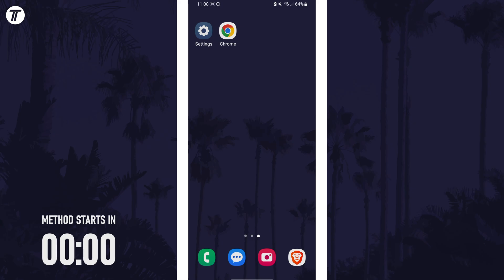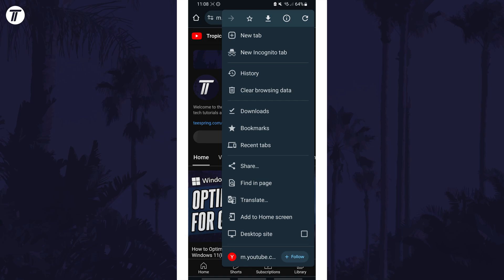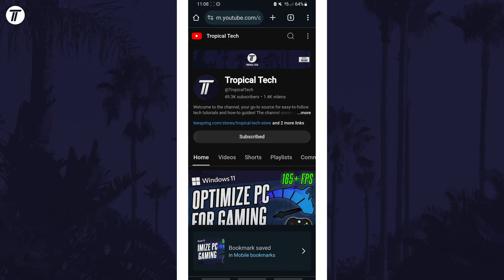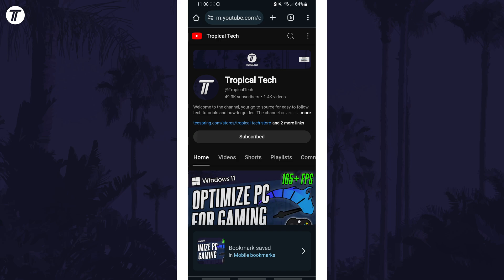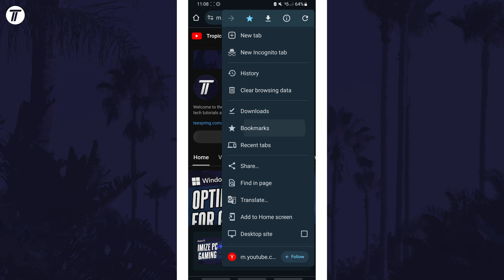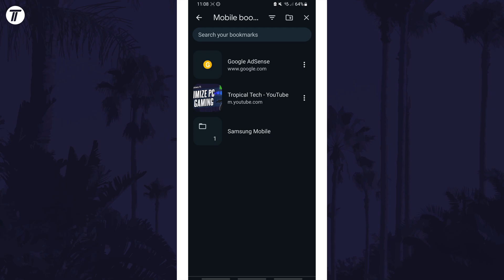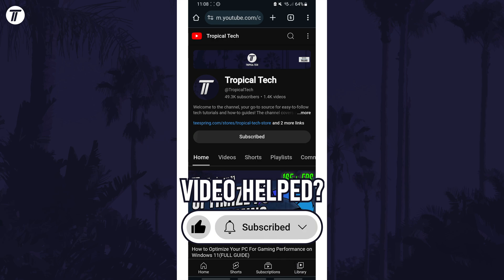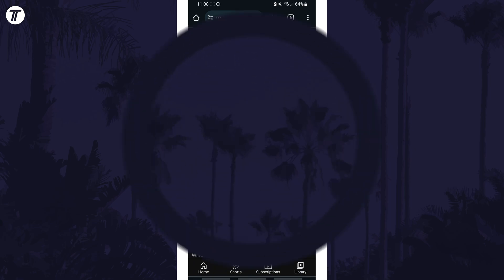How to Add Bookmark in Chrome on Android Phone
Want to know how to add bookmark in Chrome on Android phone? This video will show you how to create bookmark in Chrome on Android. You might want to know how to add a bookmark in Chrome on Android to make it easier to get to your favourite pages. Hopefully today’s video helps show you how to add page to bookmarks in Chrome on Android phone!